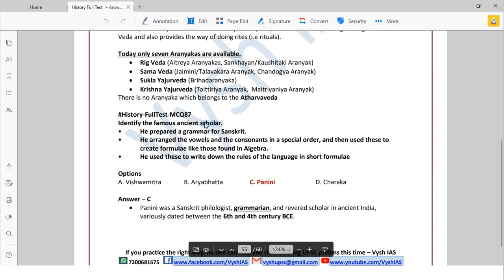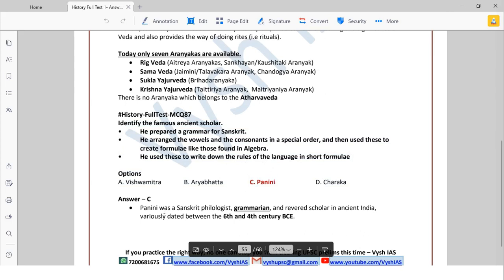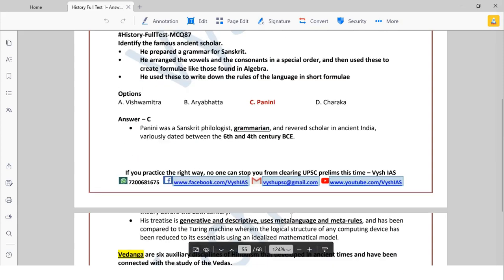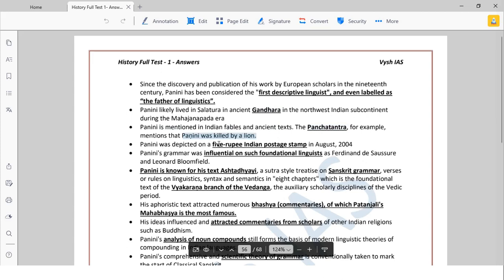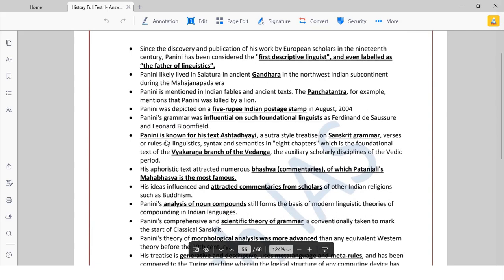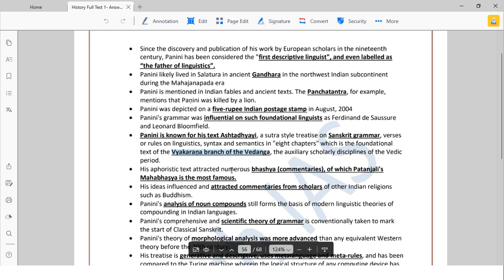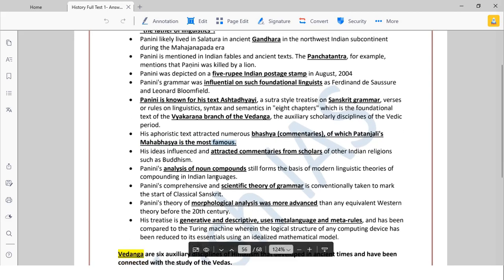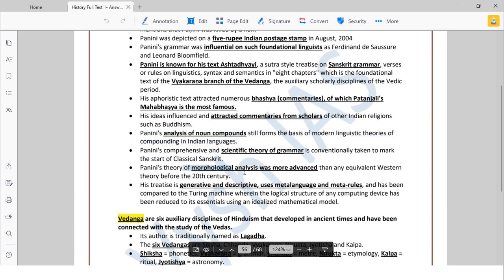UPSC Prelims Revision | History Revision | Revision kaise kare | UPSC motivation | Revision strategy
Panini Grammar Father of Grammar
Panini decoded panini @PANINIDECODED